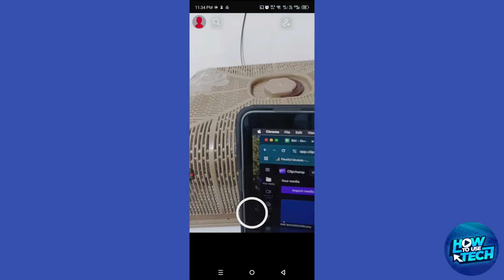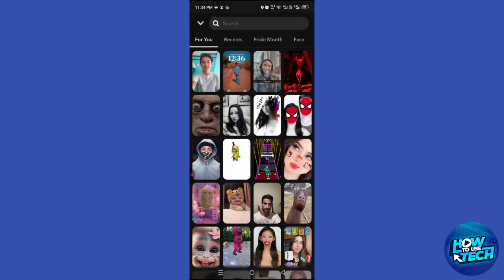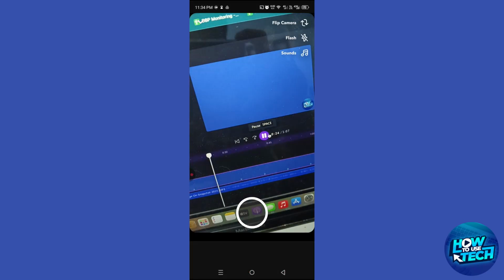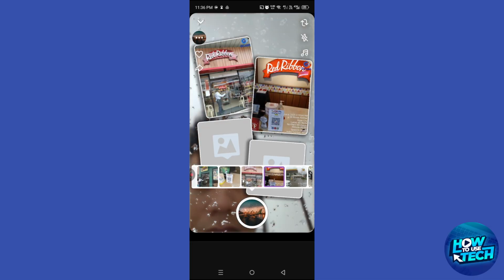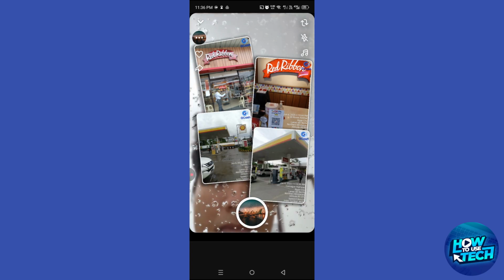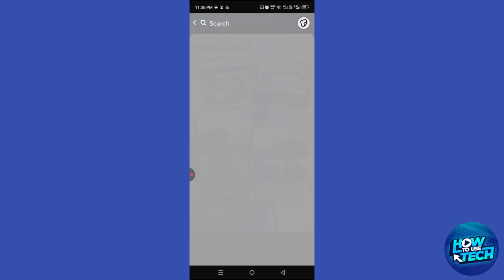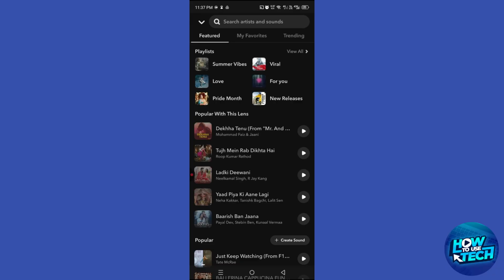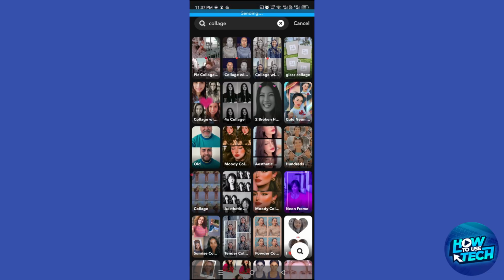How To Make A Collage On Snapchat 2025